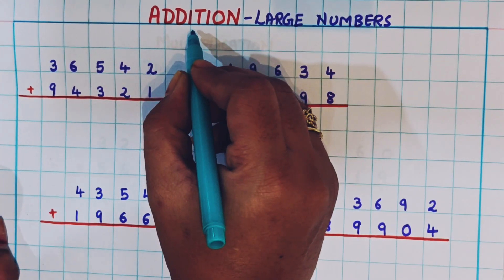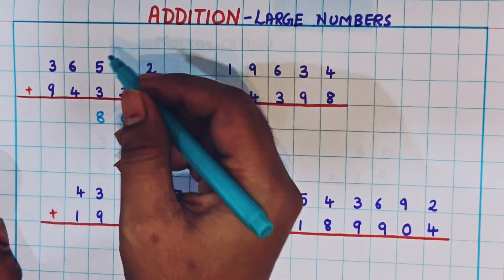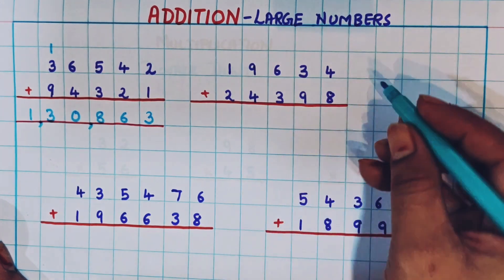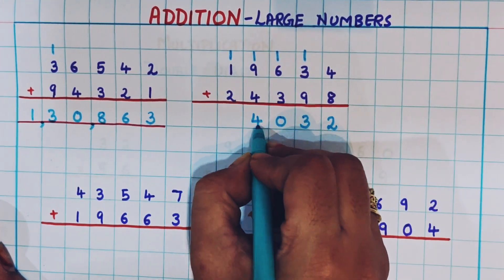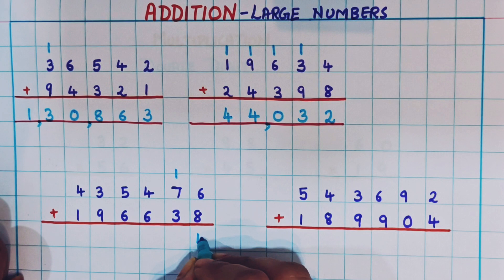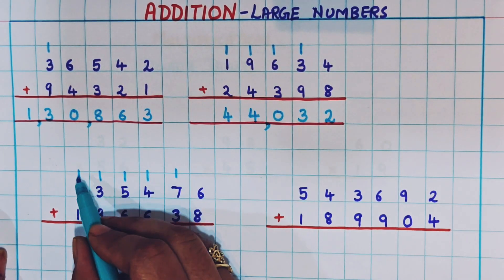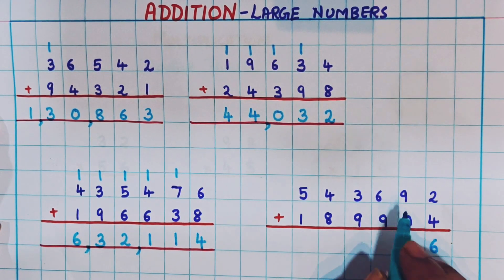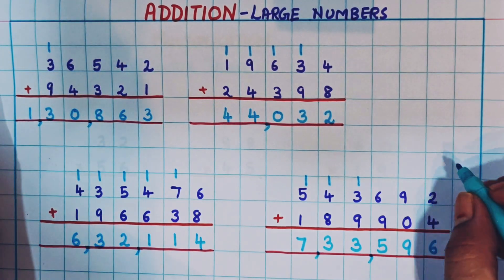Addition of Large Numbers|| Learn Addition in easy way